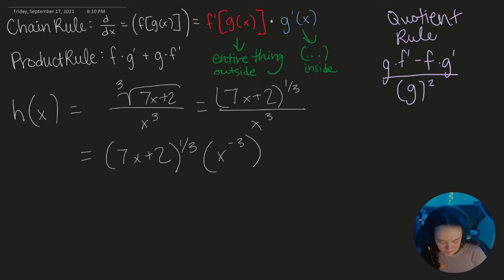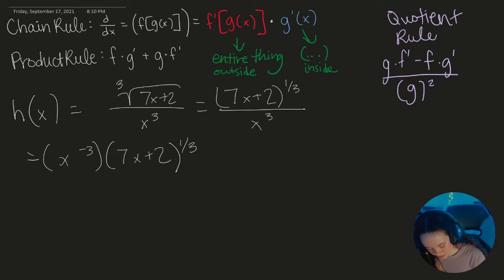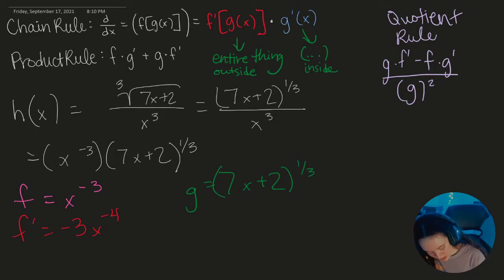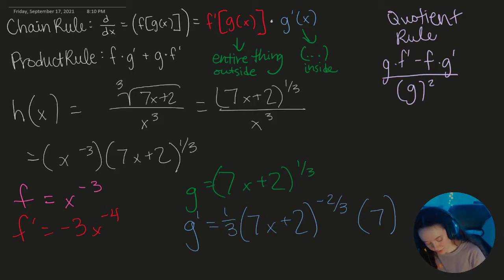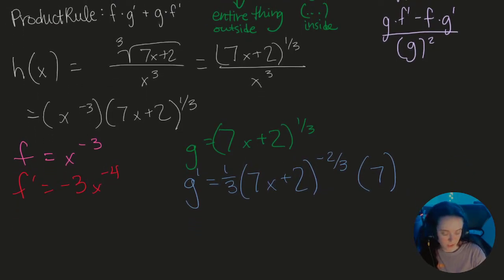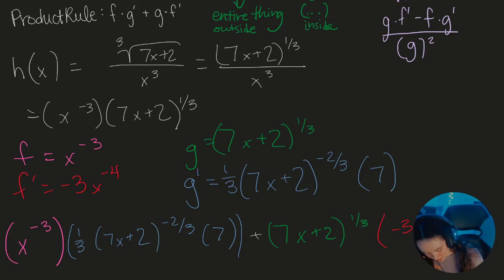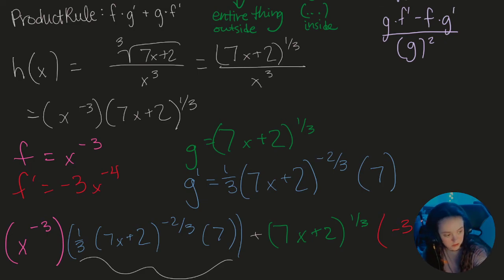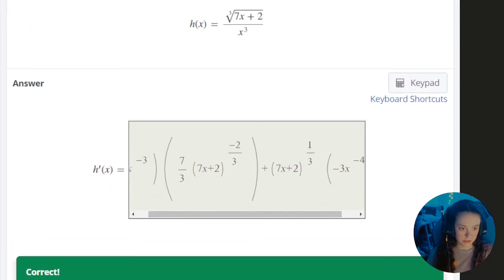3.2 part 8 - chain rule with fake quotient rule again